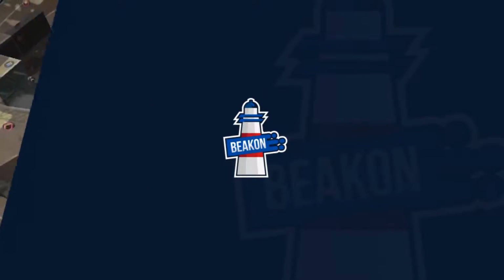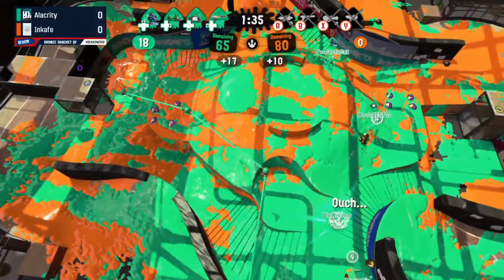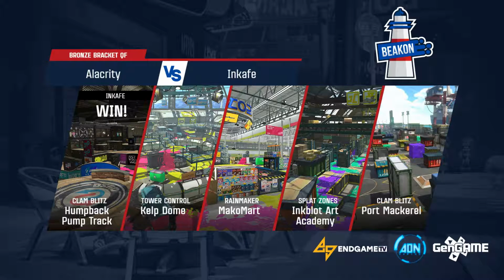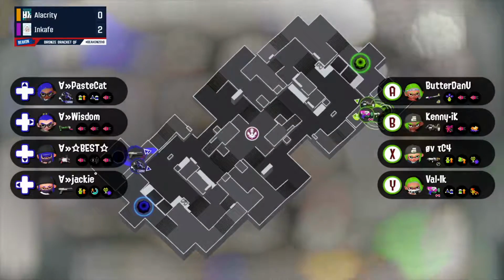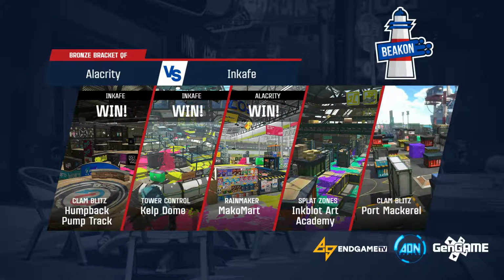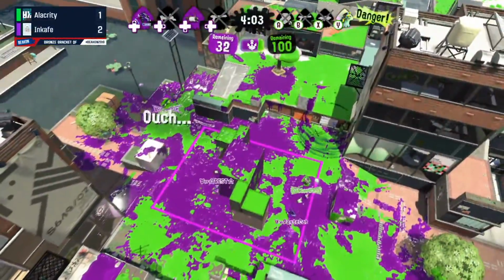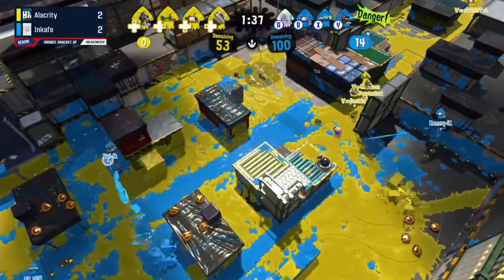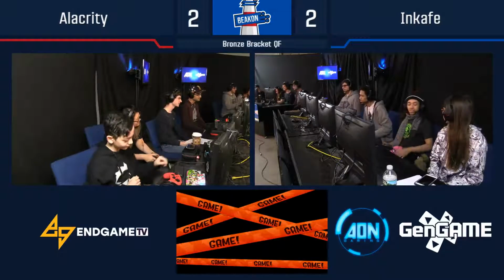Beakon 2018: Alacrity vs. Inkafe - Bronze Bracket Quarterfinals - Splatoon 2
Long Island Splat & AONGaming present Beakon 2018, a Splatoon Major LAN Tournament
Broadcast Presented by EndGameTV Live from AONGaming in Dear Park, NY